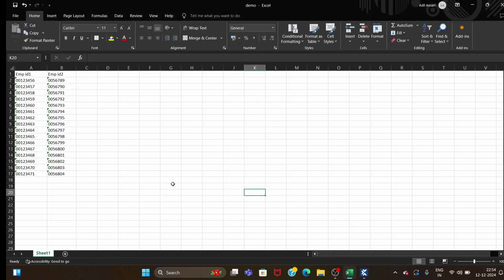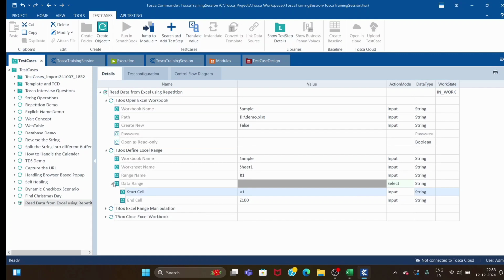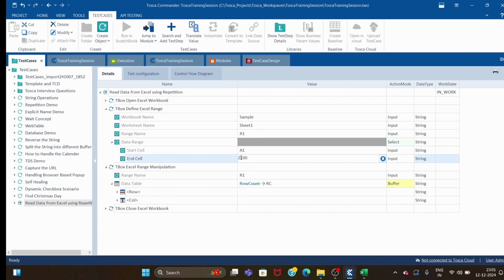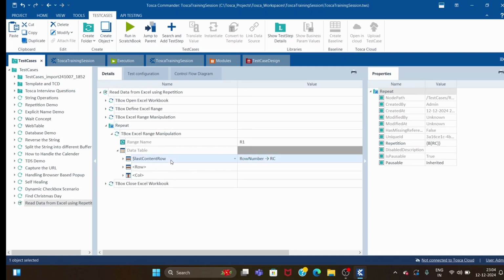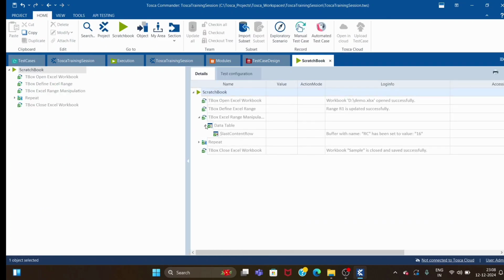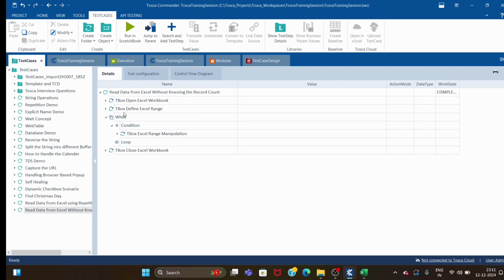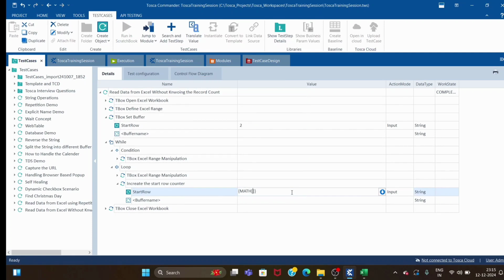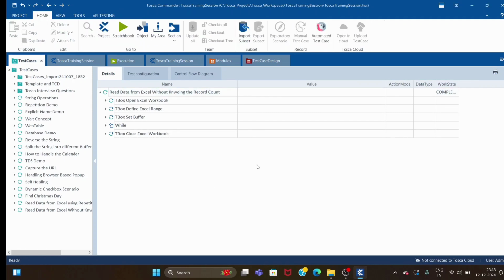Tosca Real Time Example|2 Ways to Read Excel Files Data in Tosca|Excel Operation| Repetition| Loop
How to Read Data from Excel Files in Tosca

In this video, we will walk you through the process of reading data from Excel files in Tosca Automation. Excel files are commonly used in test automation for data-driven testing, and Tosca makes it easy to integrate and utilize Excel files in your test cases.

You’ll learn:

How to read and buffer the Excel data using Repetition Concept
How to read and buffer the excel data usinf While loop